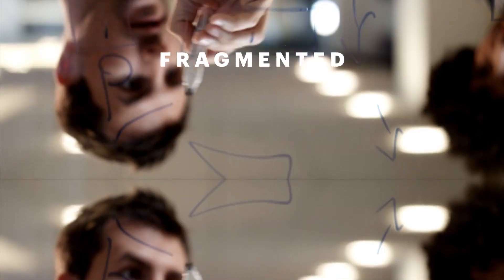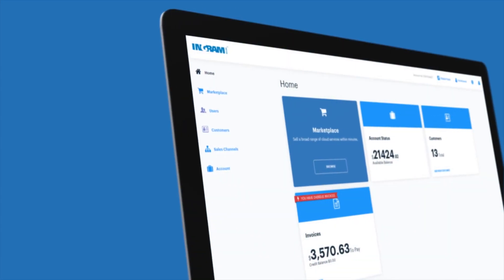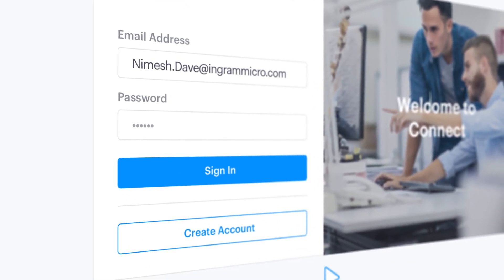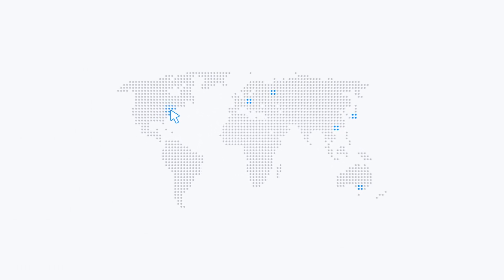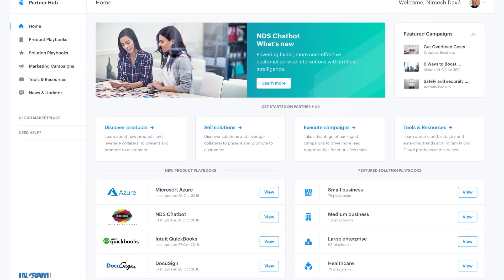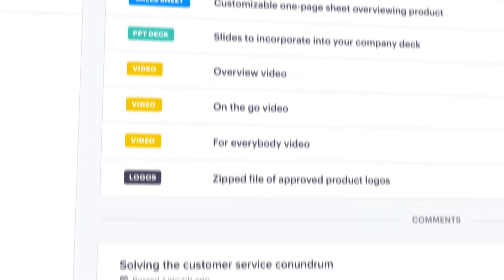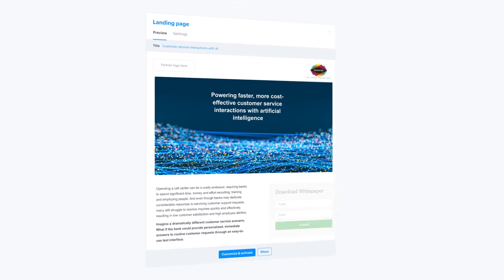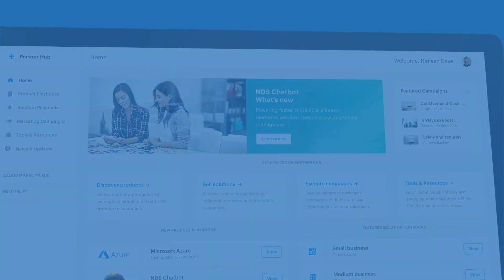Introducing Ingram Micro Connect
Grow your sales reach and achieve scalable growth with the newest and fastest way to launch your cloud solutions on Ingram Micro’s Cloud Marketplace. Rapidly publish your solutions and go to market faster with Ingram Micro Connect’s guided process.